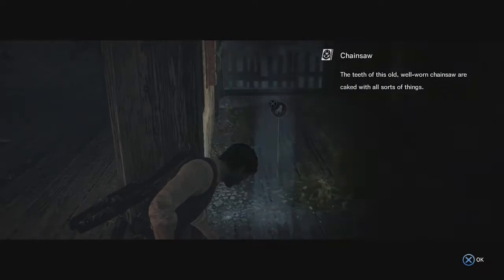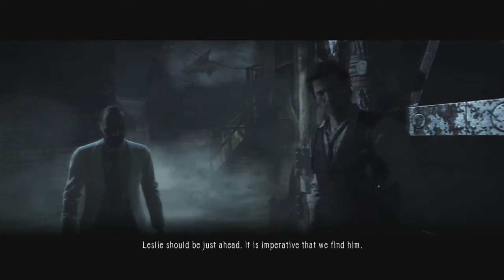'Cheesing Chainsaw Bro' - The Evil Within - Chapter 3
recording shat itself to some extent. Really really enjoying the game after this chapter. No upload tomorrow aka Saturday.